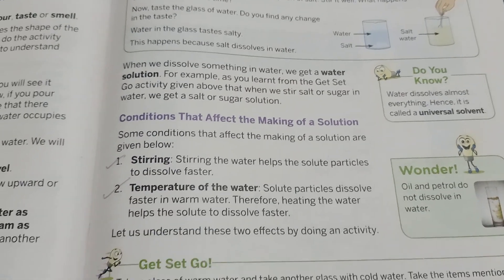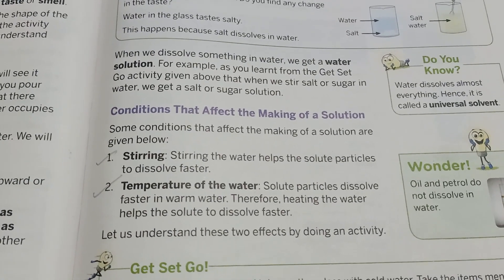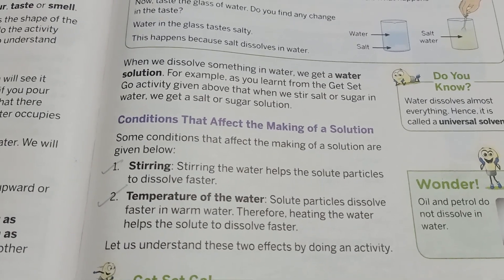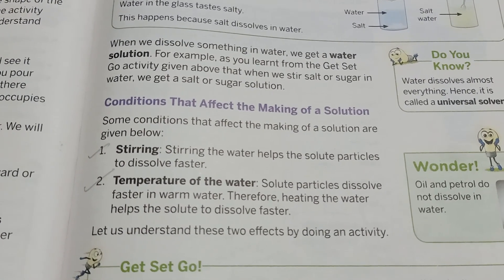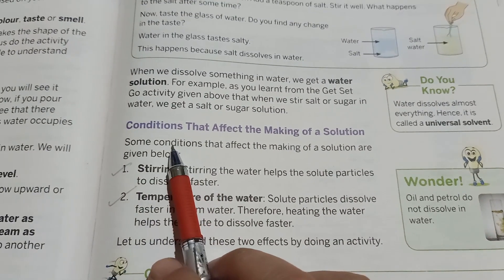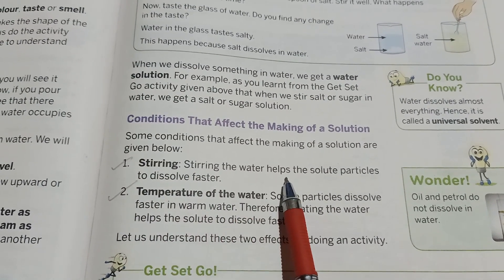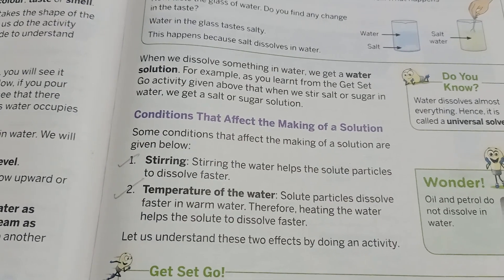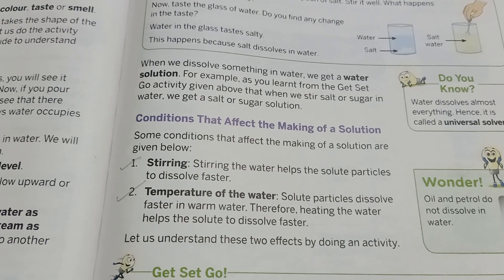Class 3A: Experiment to Find the Conditions for Dissolving substances